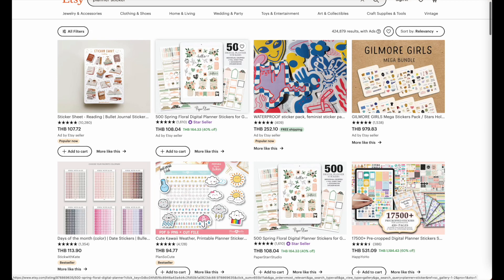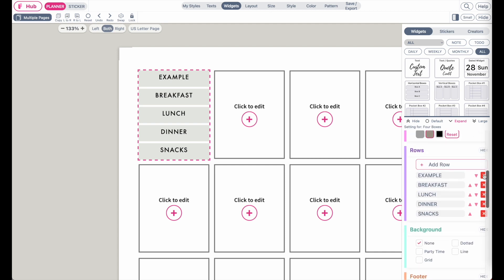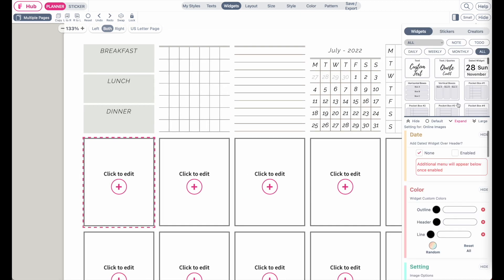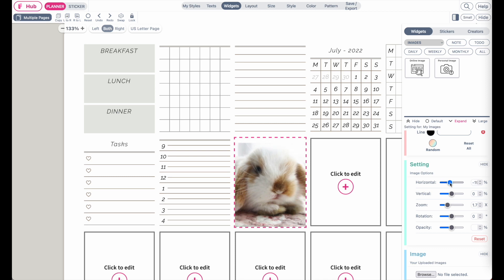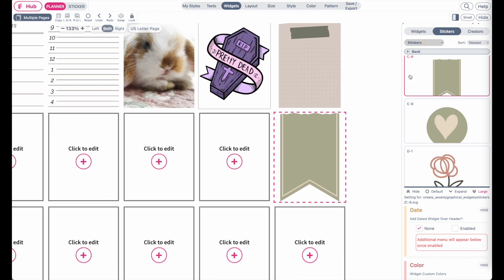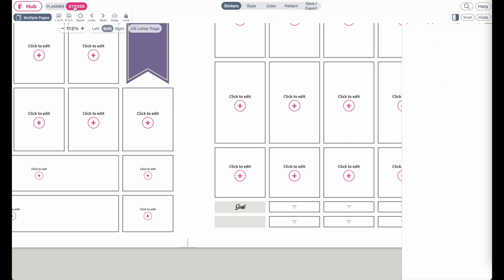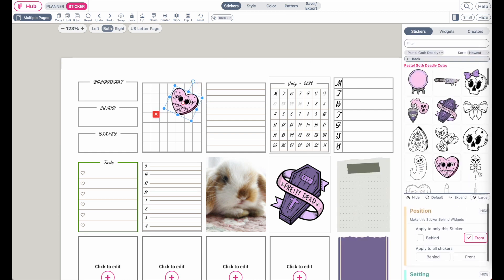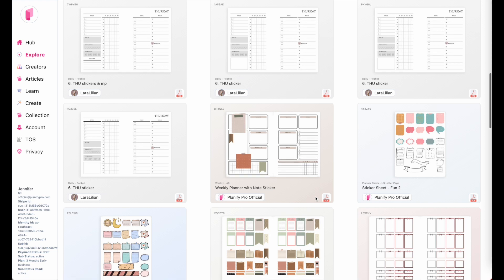How to make 1.5" HP Sticker Sheets on Planify Pro - Commercial Use allowed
In this video I'll be showing you how you can create 1.5 Inch (Happy Planner) Sticker Sheets which you can use commercial for sale as well.